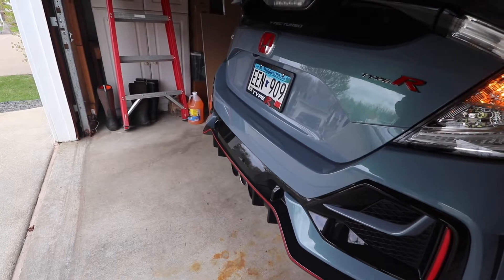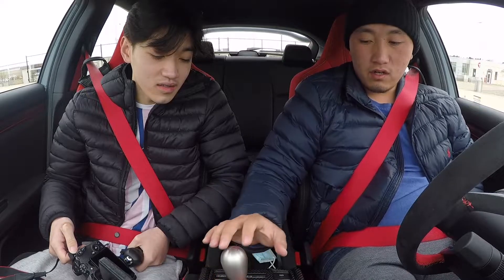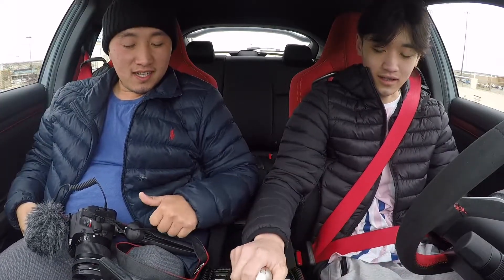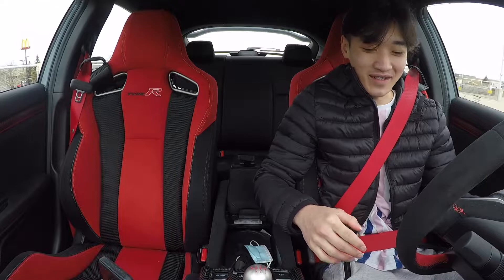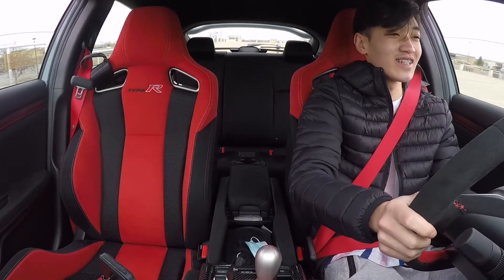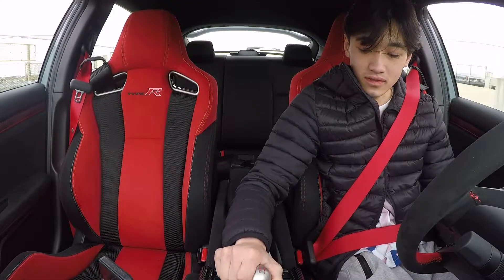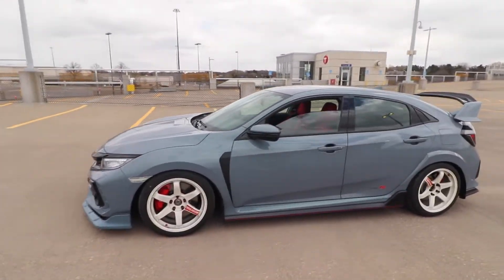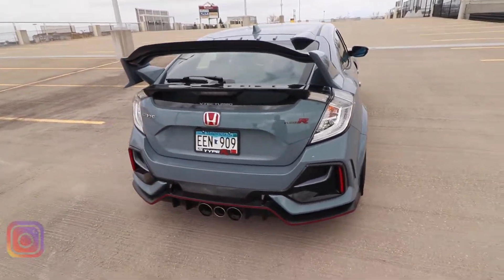letting my little brother drive the TYPE R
enjoy! don't forget to to follow me on the grams! "Xyong Thao"